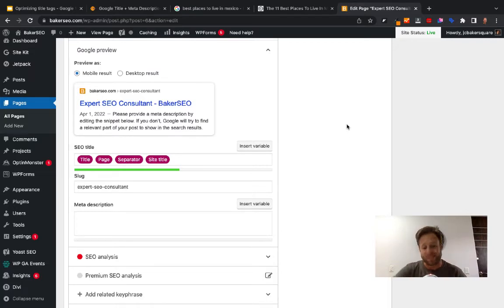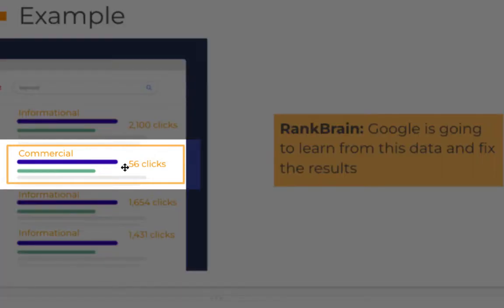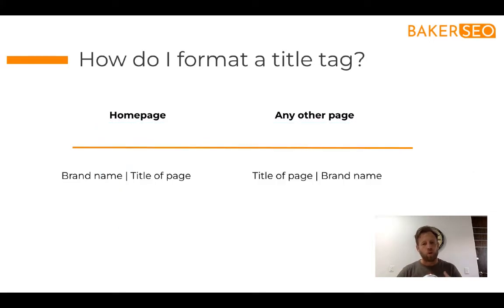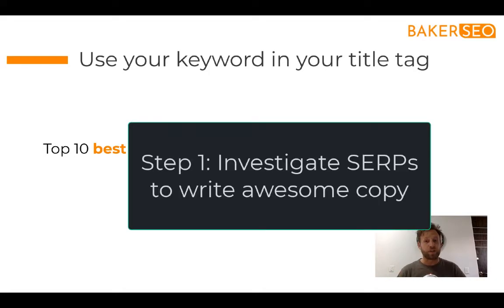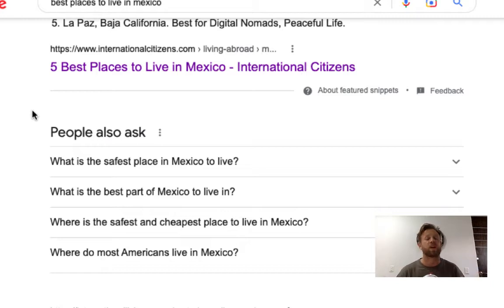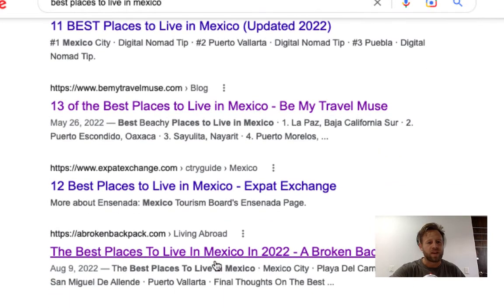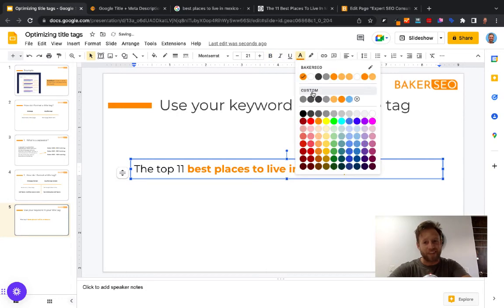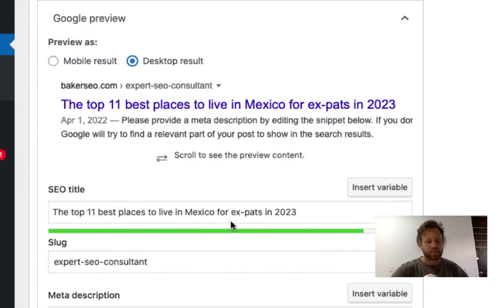Optimizing Title Tags for SEO in 2023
Optimizing title tags for SEO is critical for ranking well in search. Effectively it does two things:

1. Google is still looking at a few technical signals from an on-page standpoint. Title tags essentially tell Google what the entire page is about, therefore, you’re going to want to incorporate your keyword into the title of the page.

2. RankBrain is a constantly running algorithm that measures your click-through rate compared to competitors, and your expected CTR based on your position. If you are above or below Google’s expectation, you will be tested in a new position. Therefore, you need to write a title that is compelling enough to generate a higher-than-expected CTR.

In order to accomplish these two things , we need to use a four step process:

1. Format your title tag properly. From a technical standpoint, this is critical.
2. Use the exact keyword you’re targeting in the title.
3. Evaluate SERPs to figure out how to write the most compelling marketing copy (whilst using your keyword) that will entice the most clicks.
4. Ensure that it isn’t cut off in search results.

By following this process you will ensure that you have satisfied both the technical, on-page elements of SEO, and have written the most compelling title available, thus enticing more clicks than your expected CTR.

BakerSEO is an SEO training company that teaches the 5% of SEO that creates 95% of results. Check out the insanely simple SEO course that gives you 10 years of SEO in one weekend here: